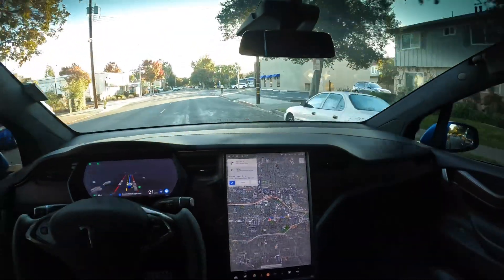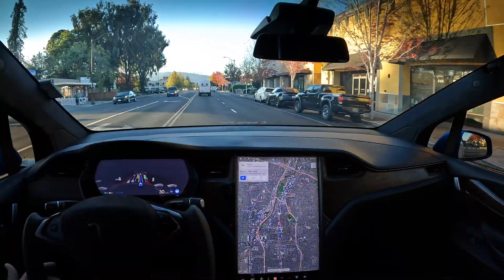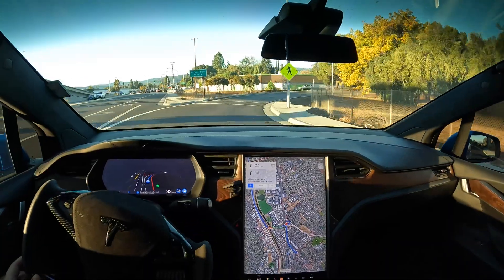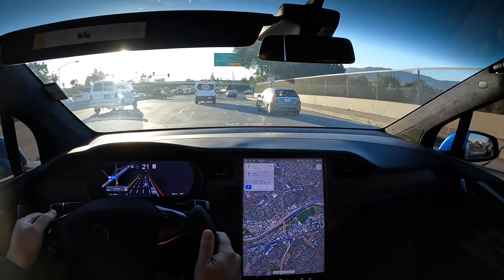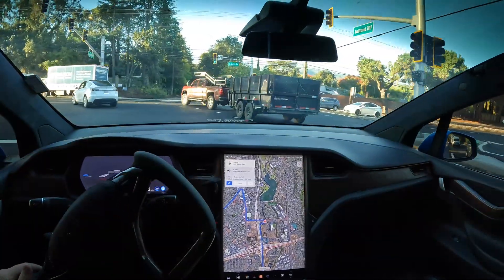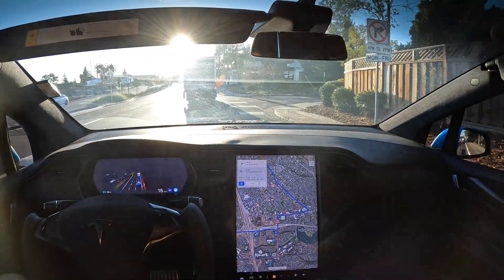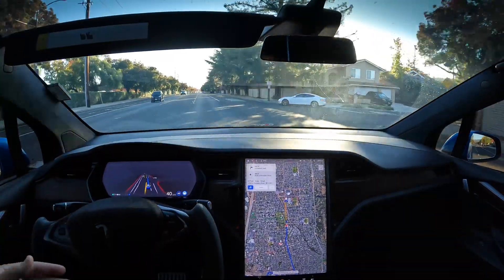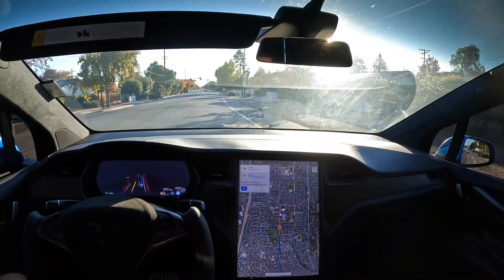[FSD Beta 10.69.3] a couple of scenarios for improvement